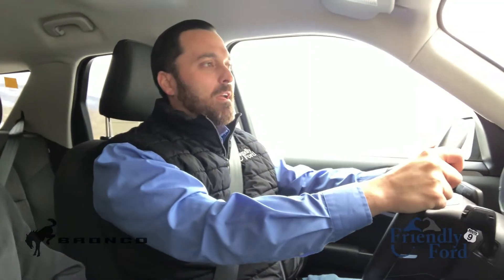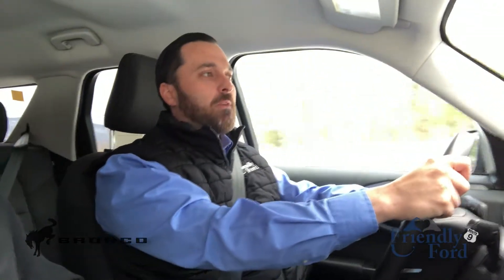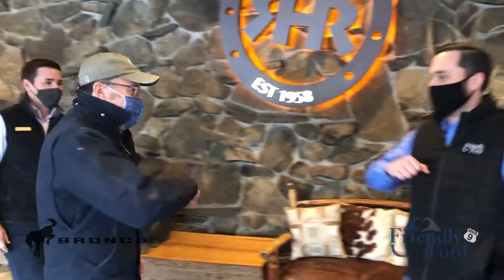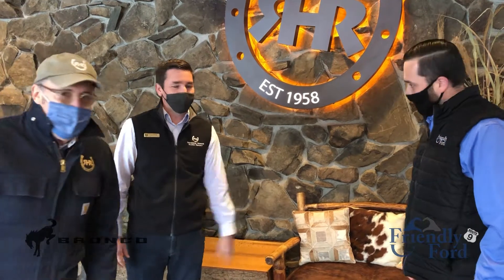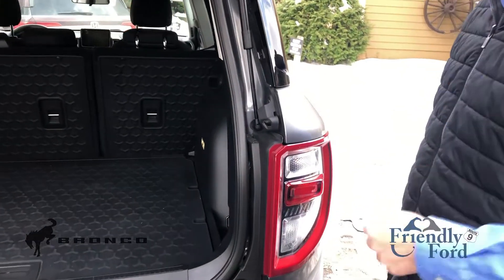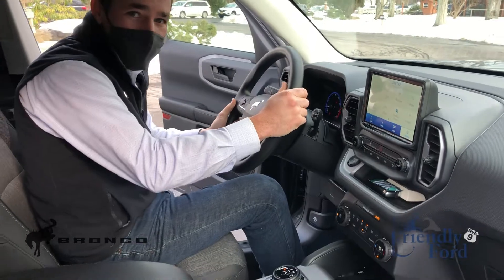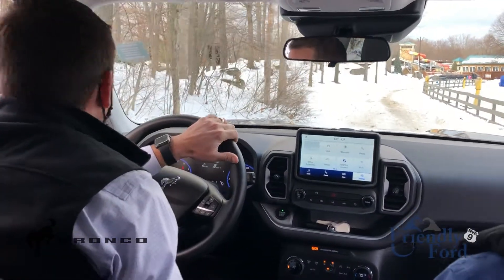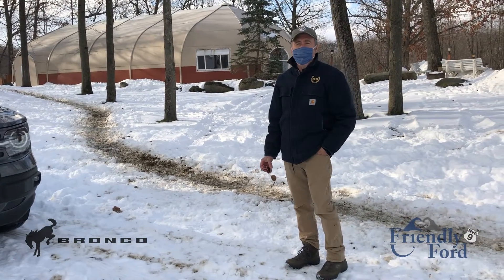2021 Ford Bronco Sport Meets the Horses at Rocking Horse Ranch | Friendly Ford in Poughkeepsie, NY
When they heard the new 2021 Ford Bronco Sport was here, Steve and the Rocking Horse Ranch team couldn't WAIT to see it! So we brought it over for them to test drive. We even let the Bronco play with some of the horses at RHR!

Check out the new 2021 Bronco Sport here at Friendly Ford in Poughkeepsie, NY.

Friendly Ford serves customers from all over, so it doesn't matter if you're from Kingston, Newburgh, Fishkill, Middletown, Rhinebeck, Brewster, Danbury CT, or anywhere in between. Friendly Ford in Poughkeepsie is looking forward to meeting your car buying needs with the same high level of customer service you've come to expect from the Friendly Auto Group.